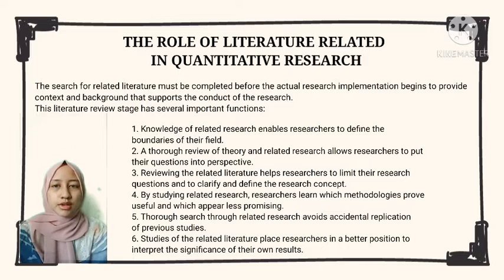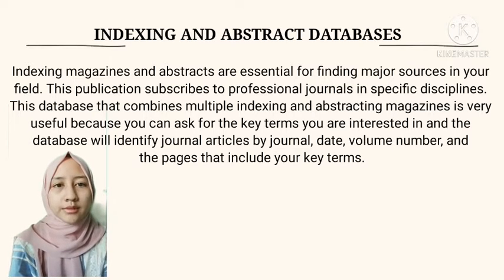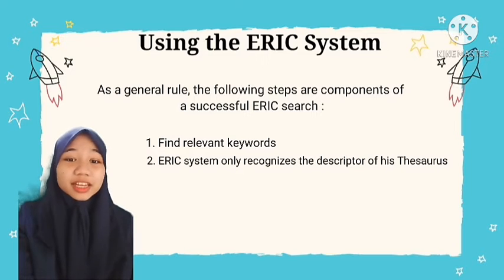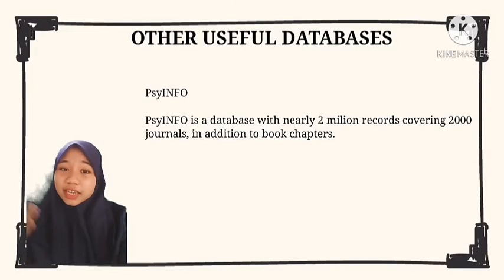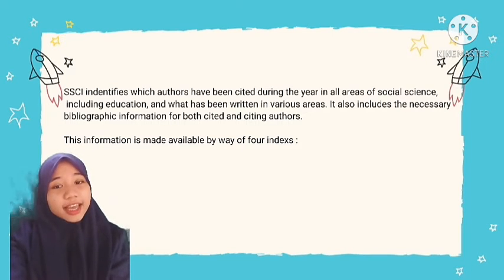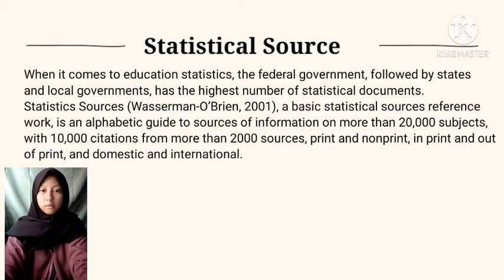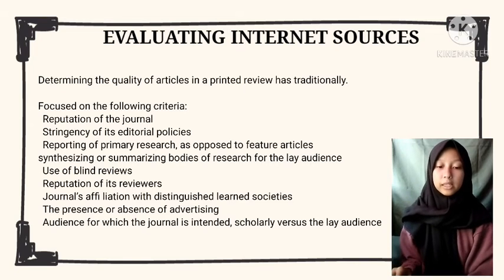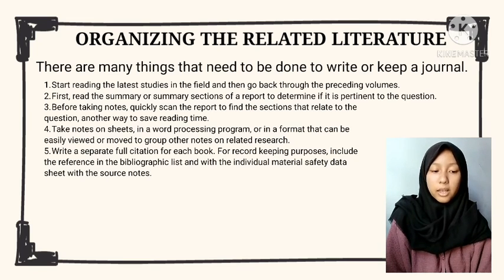Introduction to Research Method || Reviewing the Literature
Group 2 :
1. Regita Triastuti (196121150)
2. Ghaida Ayu P. (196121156)
3. Mayla Listya A. (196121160)